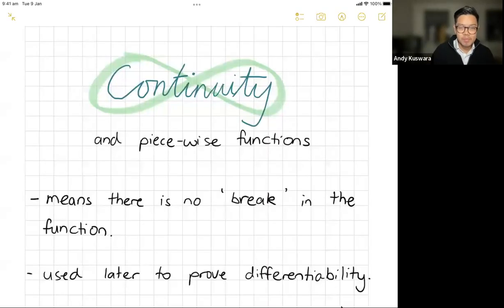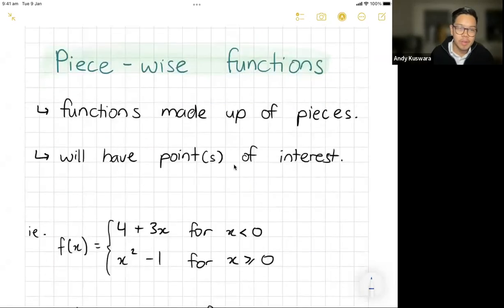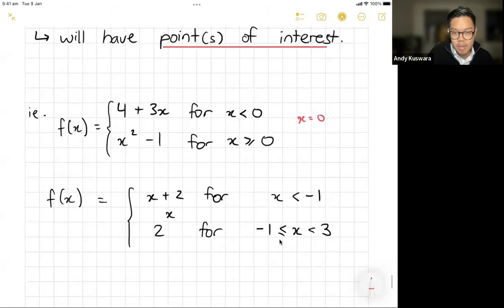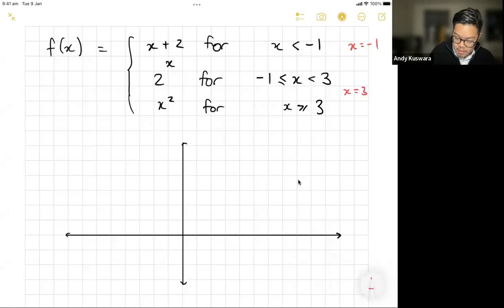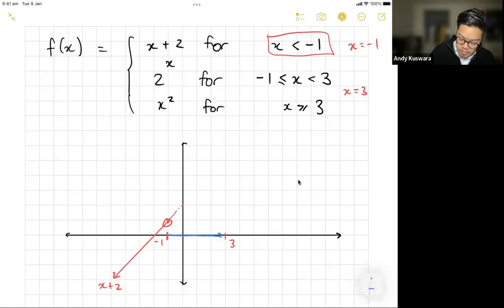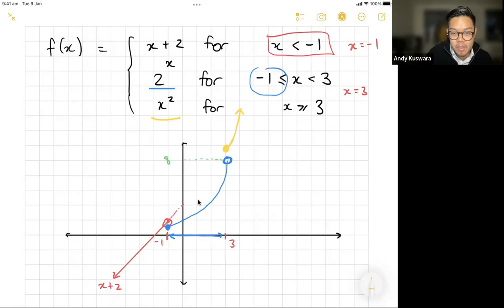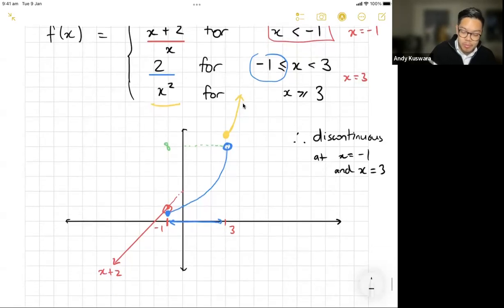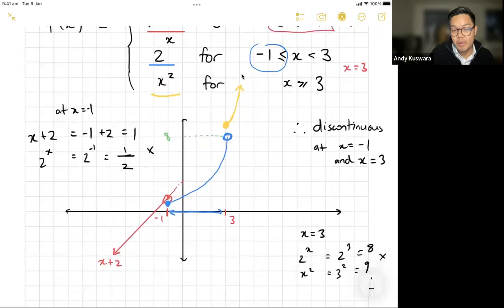Continuity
Australia, NSW curriculum video on Continuity. Aimed at Year 11 Maths Advanced.

In todays lesson we go through:
- Cold Dog
- What is continuity and what is it used for?
- What is a piecewise function
- Proving if a piecewise function is continuous

Happy Math-ing